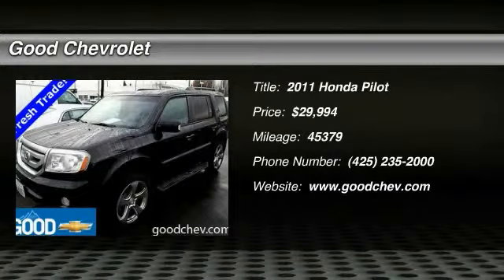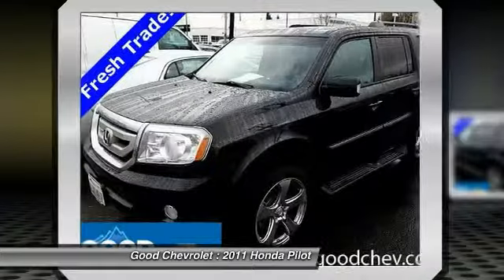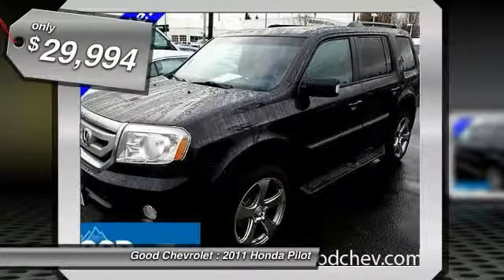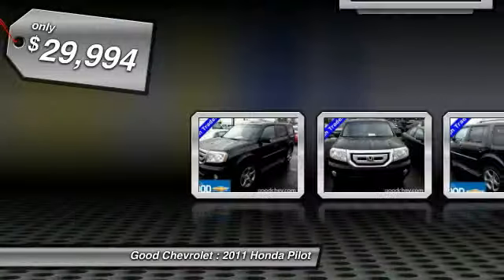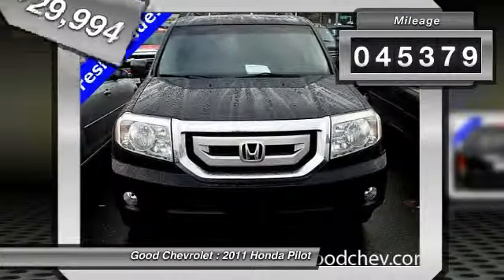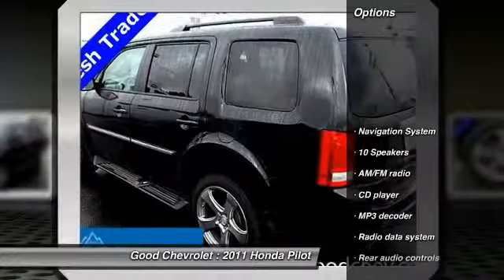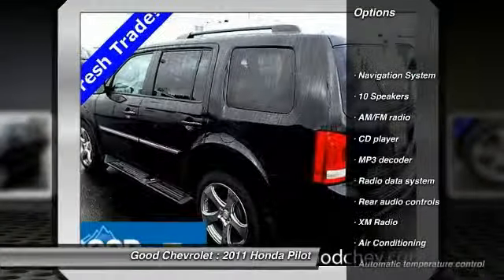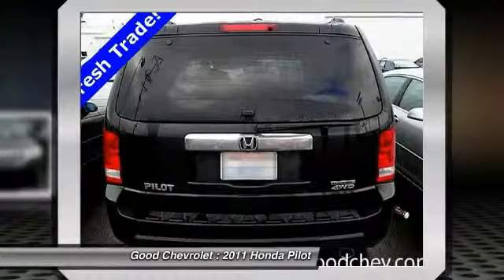2011 Honda Pilot Renton WA P45889A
2011 Honda Pilot Touring - $29994

Good Chevrolet
325 SW 12th Street